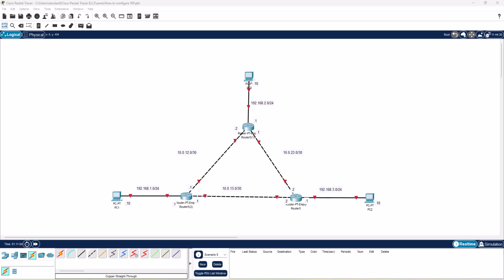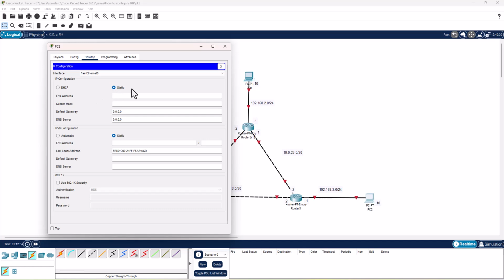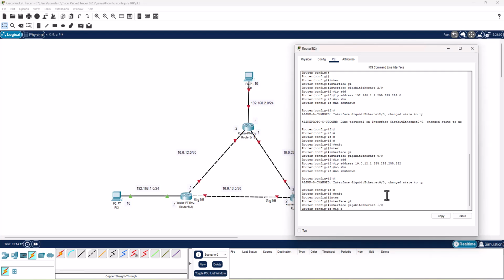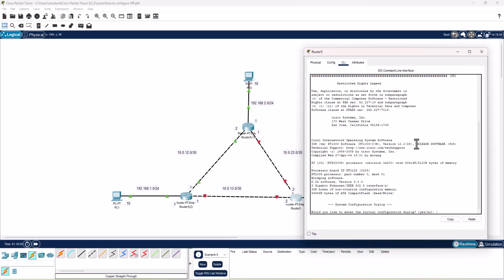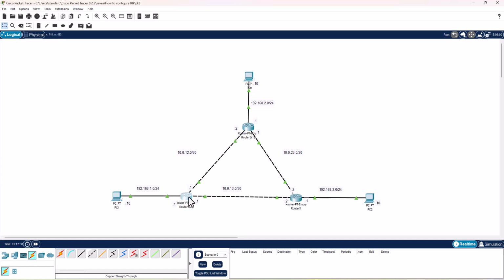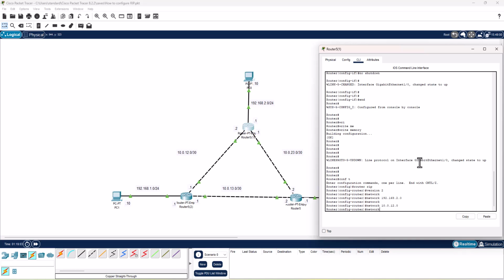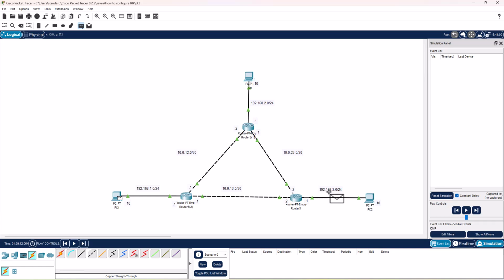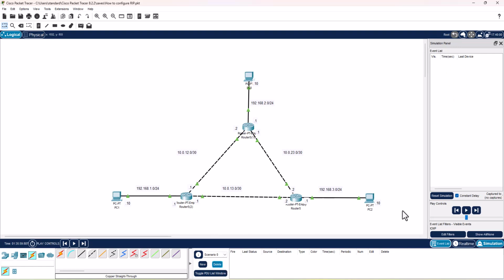How to configure the Routing Information Protocol (RIP)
A demonstration of how to configure the Routing Information Protocol (RIP) in Cisco's packet tracer.